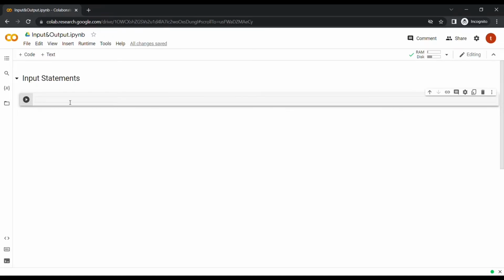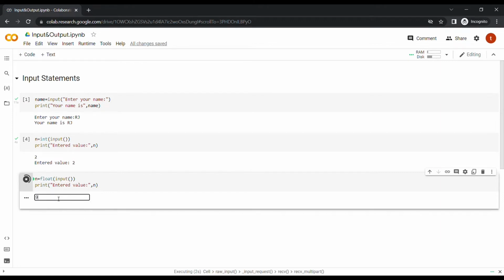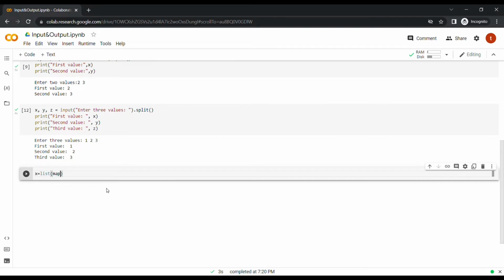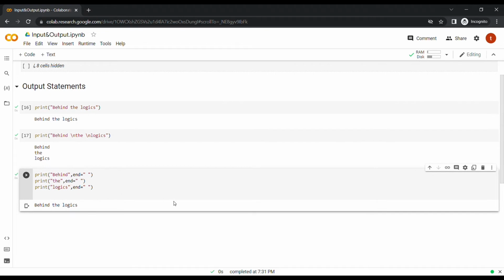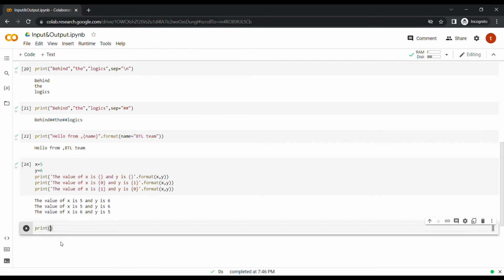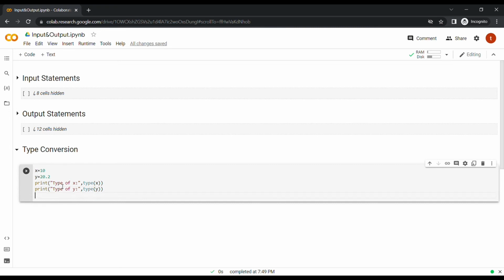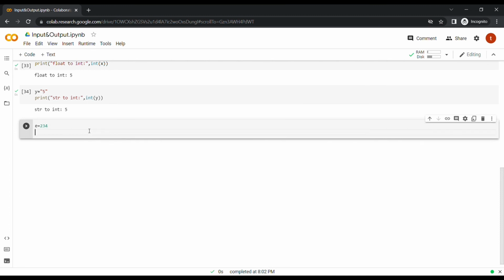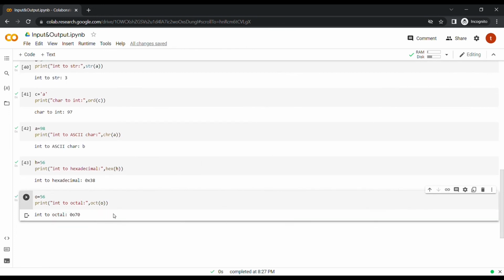Python hands on coding 4 | User Input | Output formatting | Type Conversion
Python for beginners | Python hands on coding 4 | User Input | Output formatting | Type Conversion